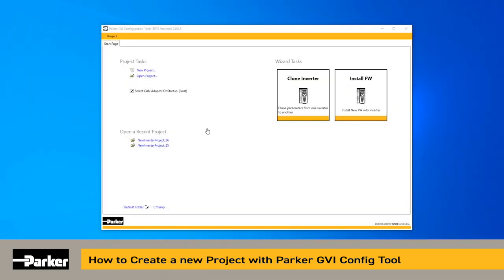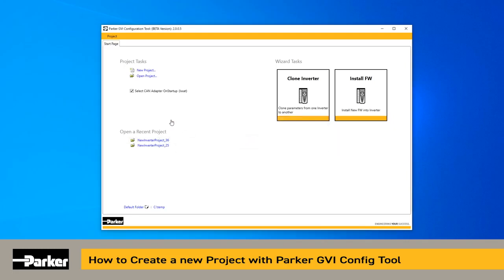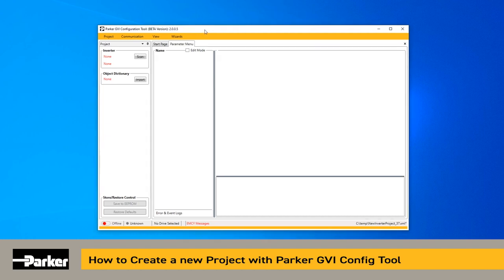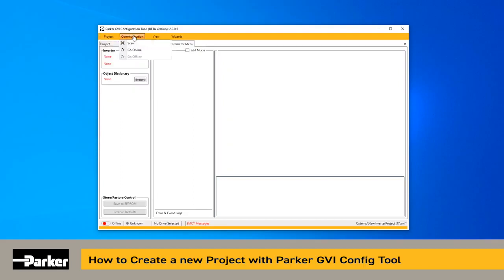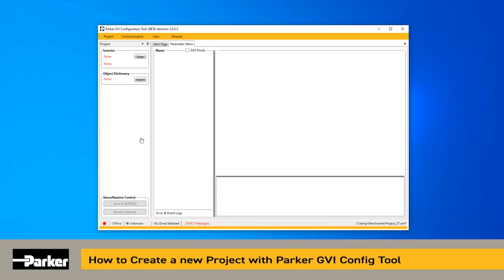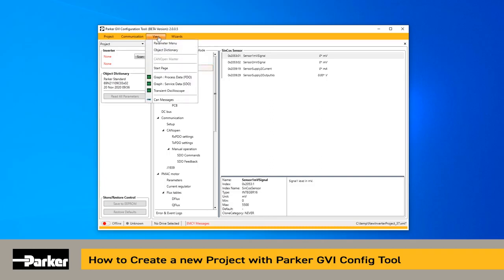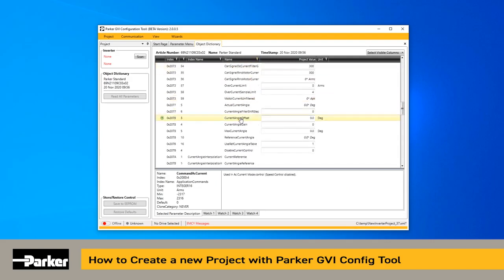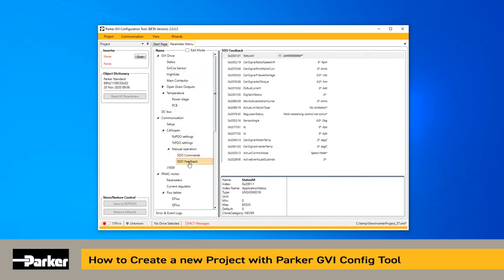How to Create a New Project with Parker GVI Config Tool | Global Vehicle Inverter | Parker Hannifin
This video shows how to create a new project with Parker GVI Config Tool for Global Vehicle Inverter series.

Providing a motor control solution for battery systems up to 650V, the low and high voltage Parker VI series represents the latest design standards for compact and reliable inverters for mobile applications.

Partnered with the Parker VM range of highly efficient PMAC mobile motors, the GVI range aims to provide the lowest possible installed cost, highest efficiency while still maintaining superior reliability even in the most demanding of applications.

▬ Social Media ▬▬▬▬▬▬▬▬▬▬
Parker Hannifin